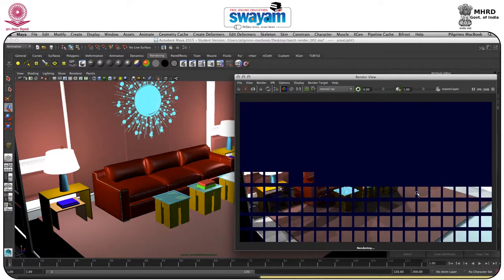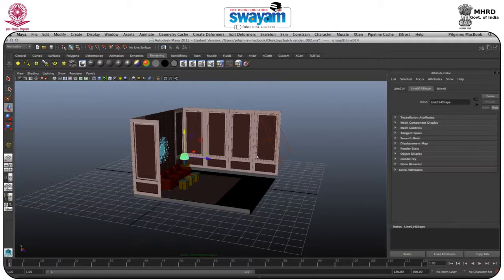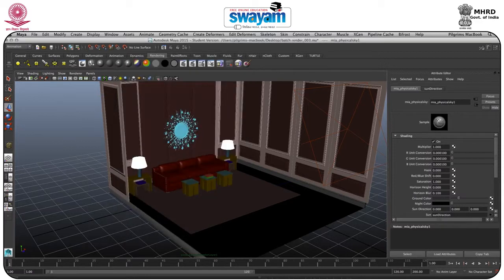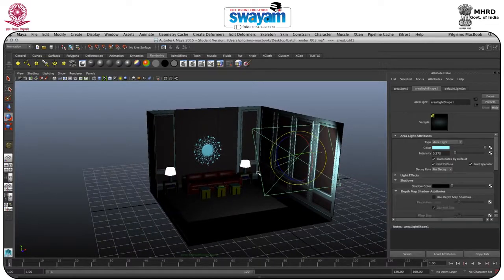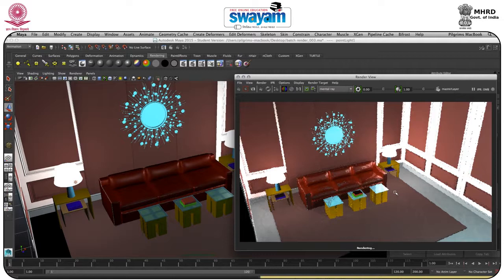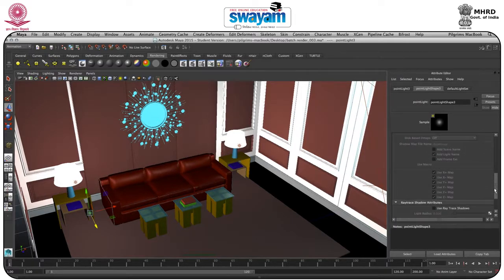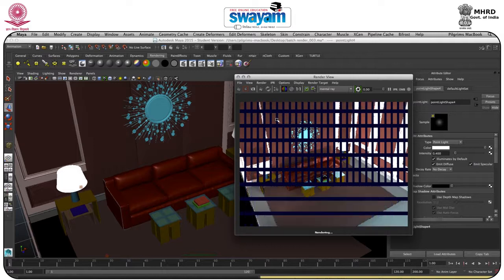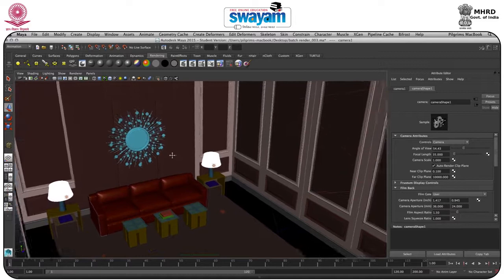Animation camera and batch render B